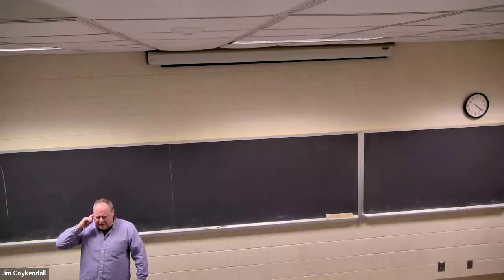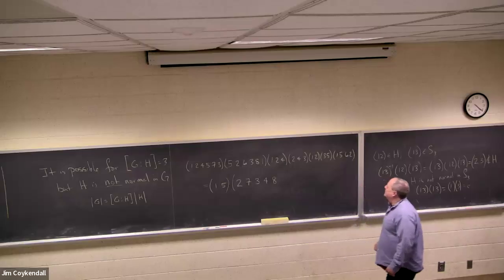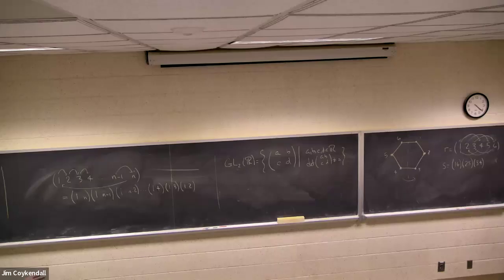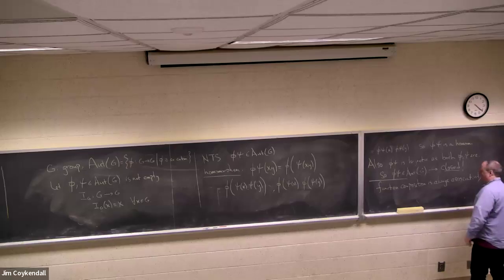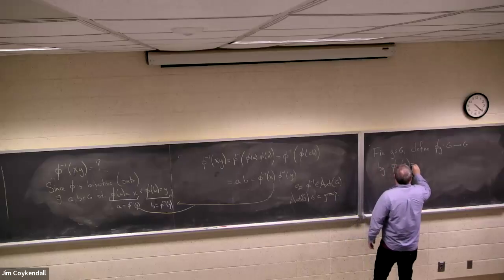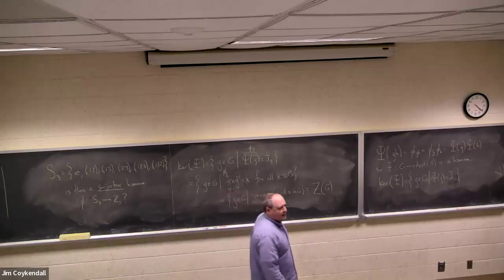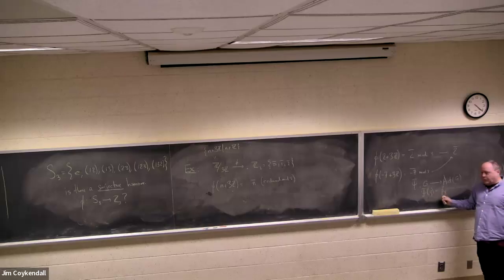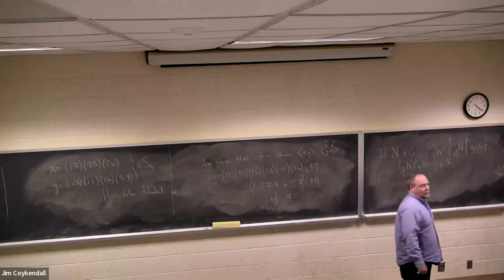Math 4120, Review Session, 2/11/2026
Review session for Exam 1 in Abstract Algebra I. Lots of questions from beginning group theory. Counting arguments, cosets, computations in S_n, conjugation, automorphism, automorphism groups, dihedral groups, and more.